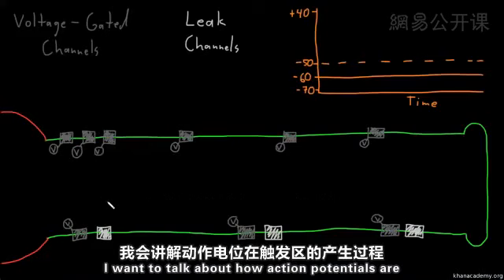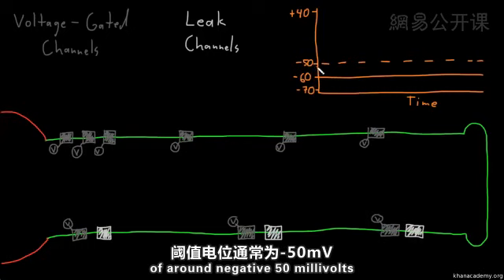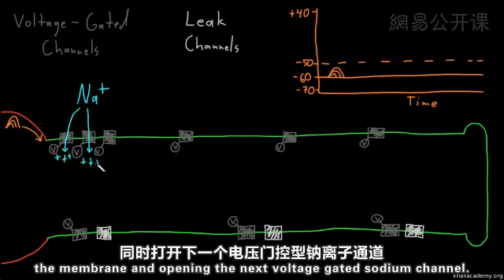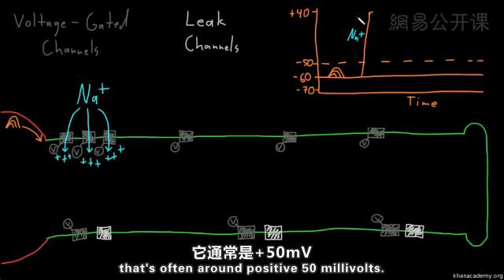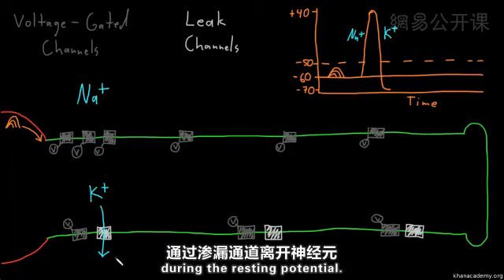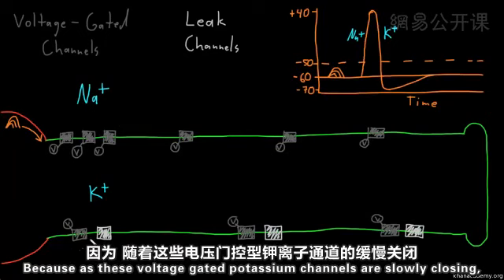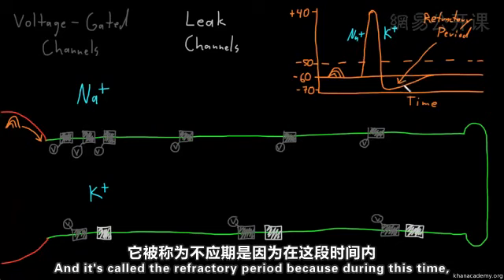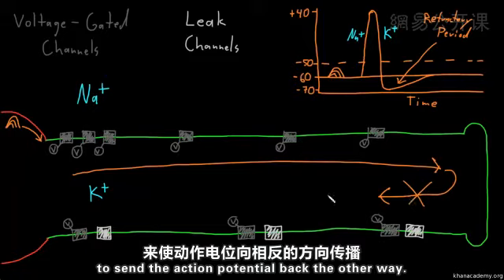0067 可汗学院公开课：MCAT考试 有机系统 神经元的动作电位机制 网易公开课